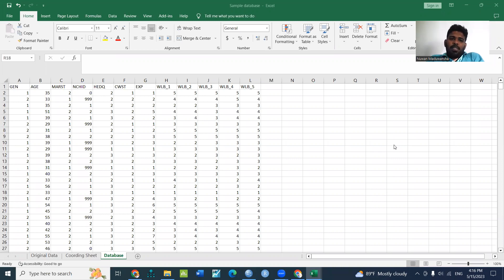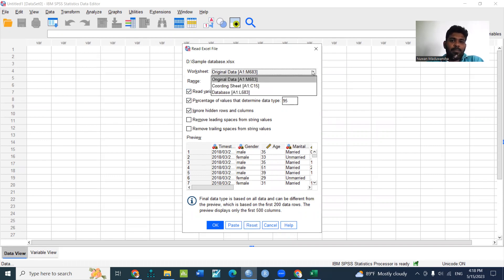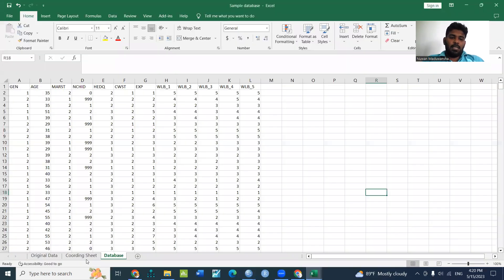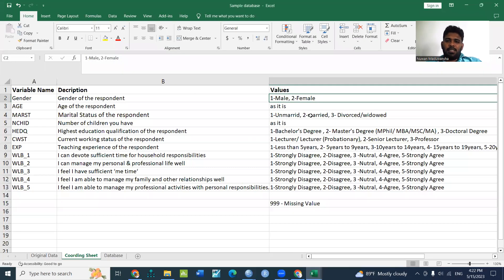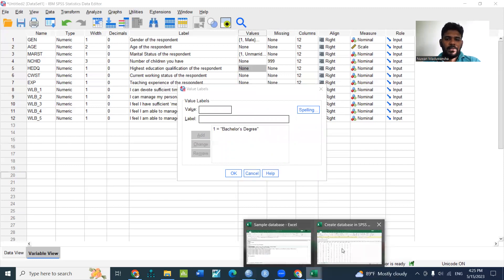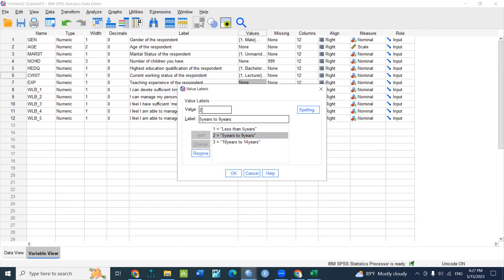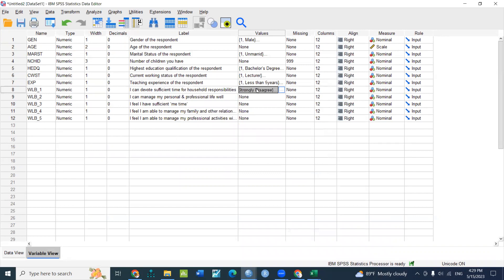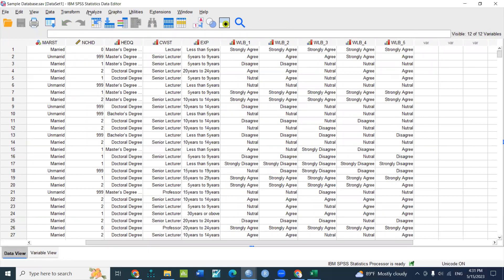How to create a database from data collected through a google form Part 02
google form එකකින් රැස්කරපු දත්ත ඇසුරින් SPSS Database එක සාදන ආකාරය මෙම වීඩියෝව මගින් සාකච්ඡා කර ඇත.